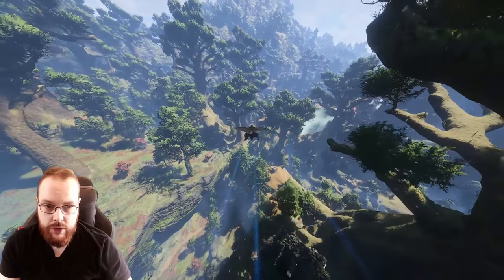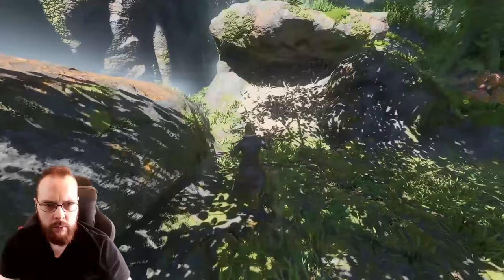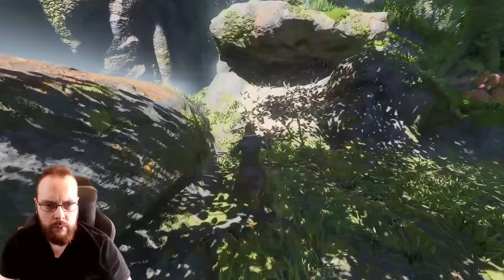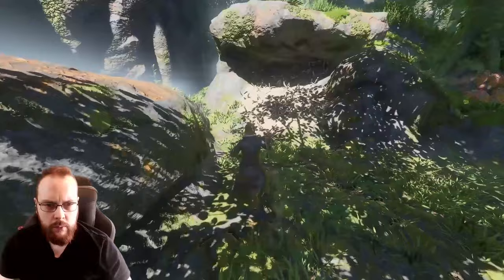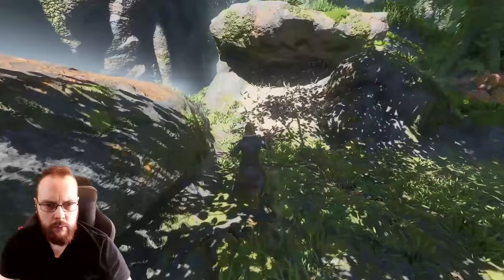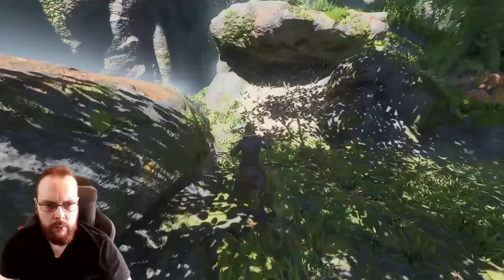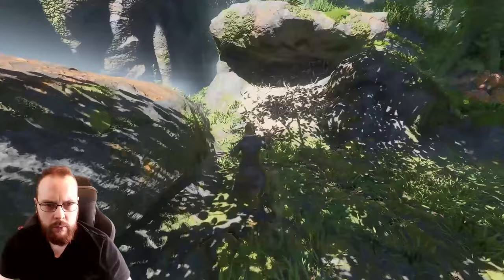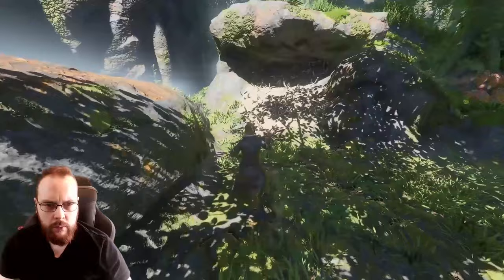Enshrouded Final Fossil of Revelwood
Finally found the last Fossil of Revelwood and Blackmire!

Member?